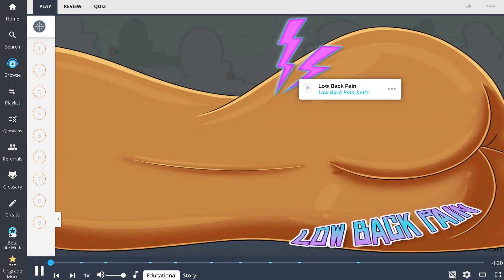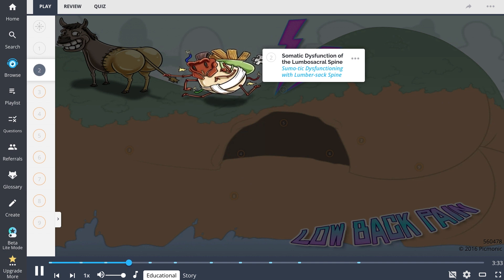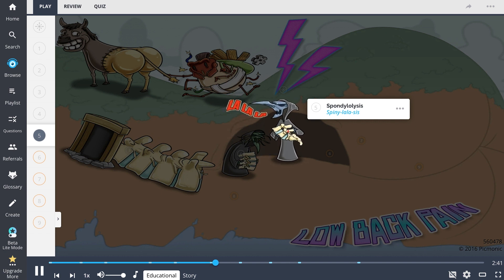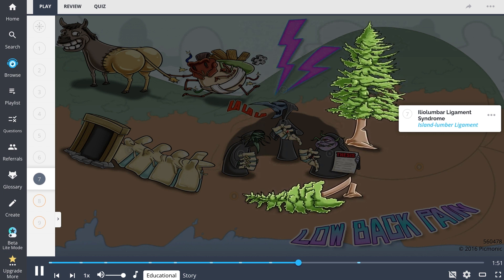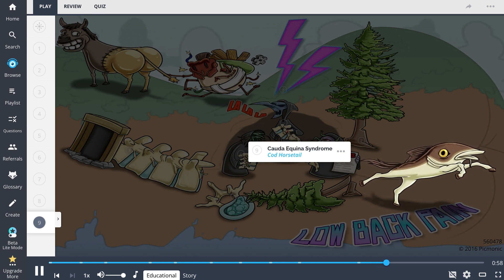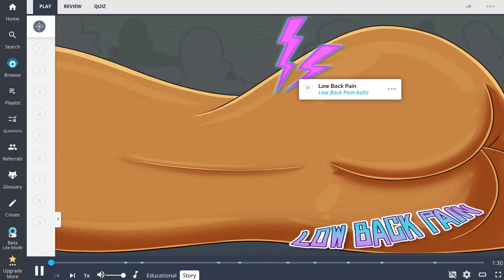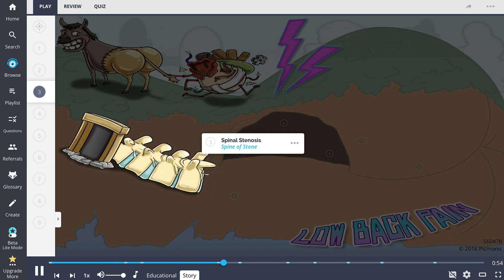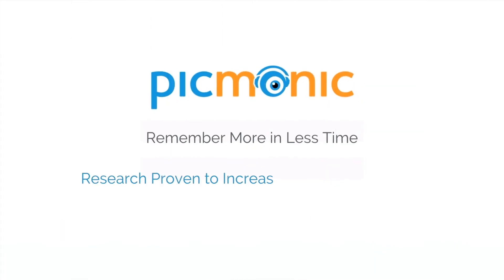The 3 Spiny Sisters Predict Your Back Pain! (Step 1, COMLEX, NCLEX®, PANCE, AANP)